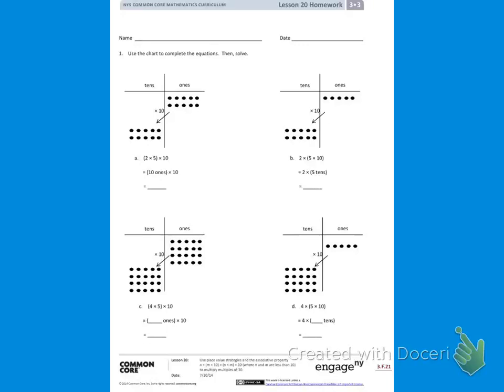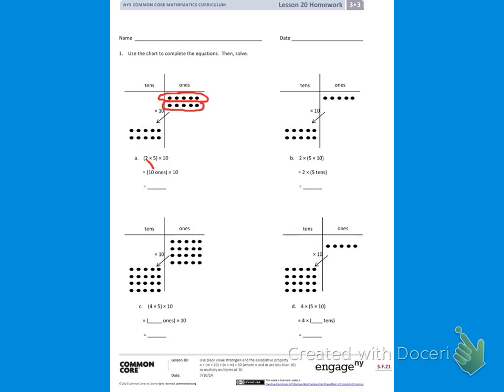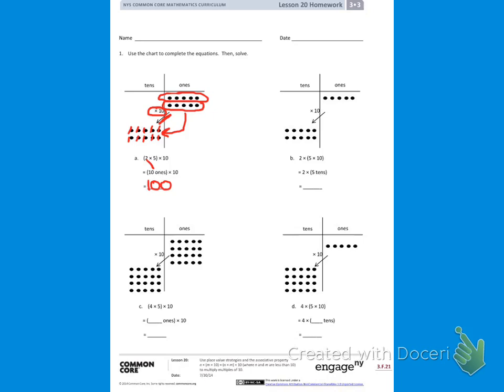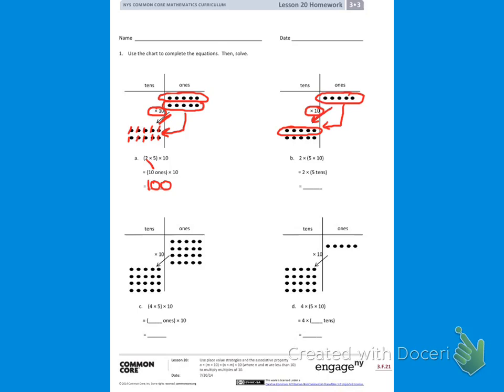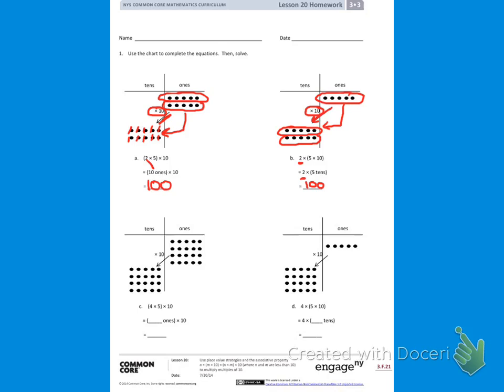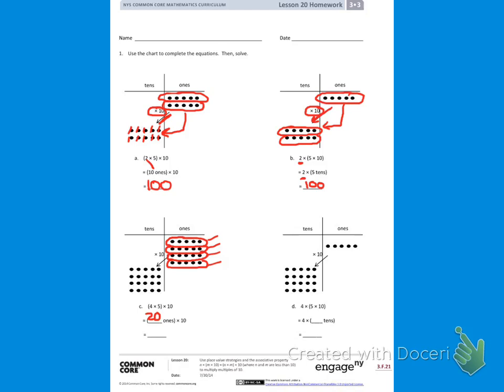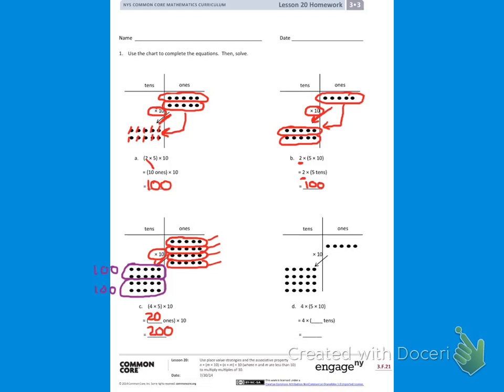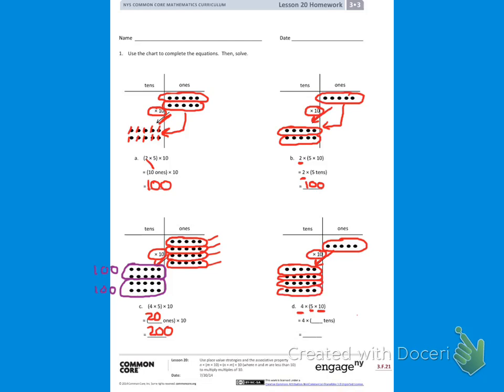GR3 M3 L20 Pg1